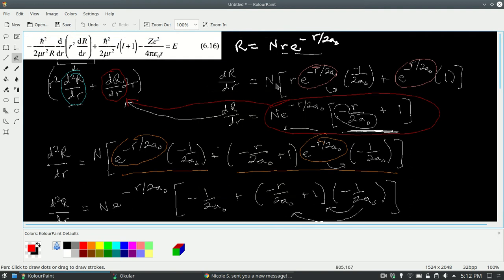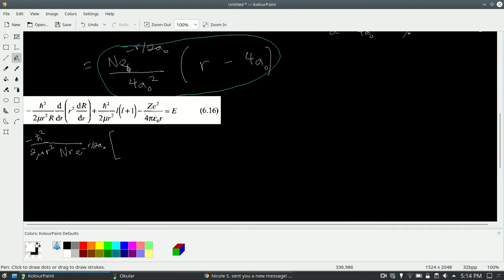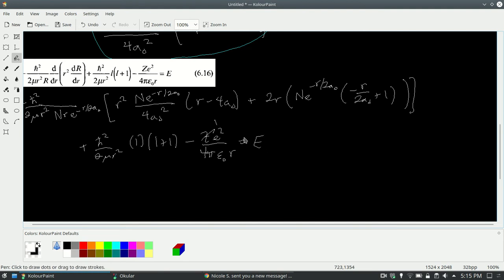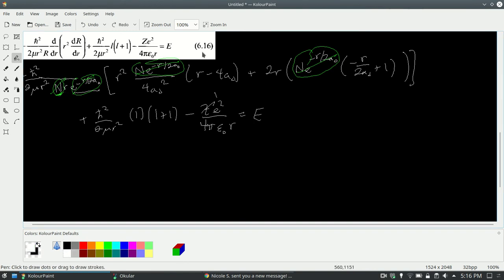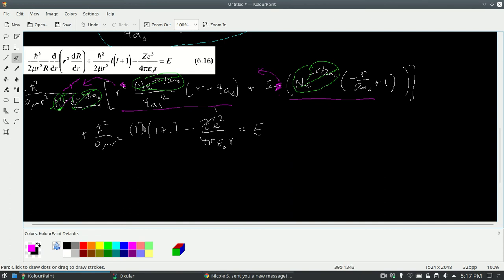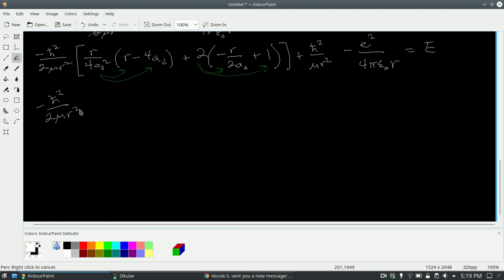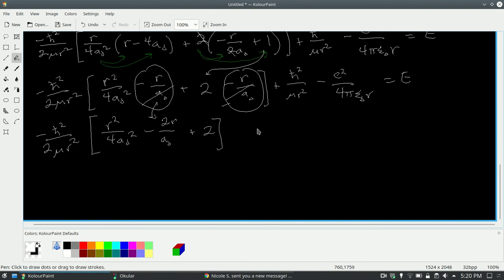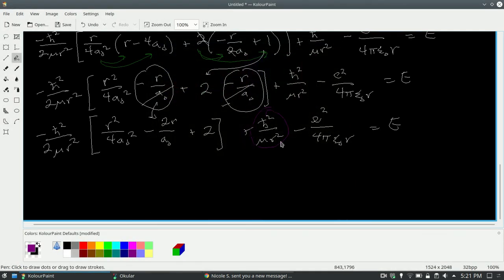6,6 part b